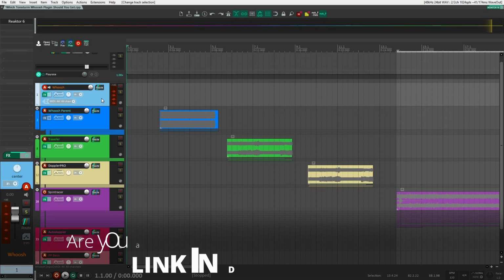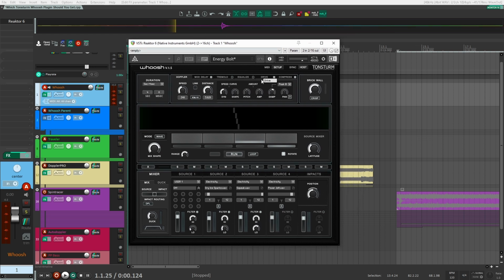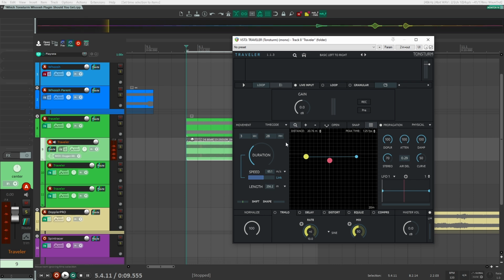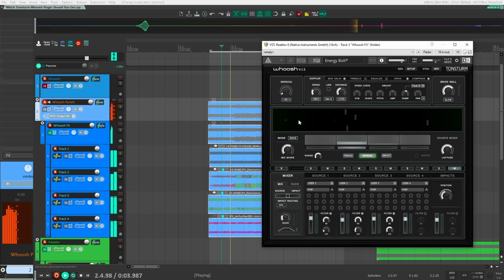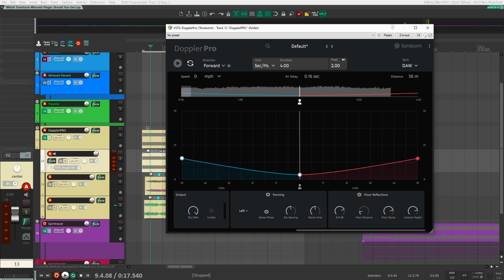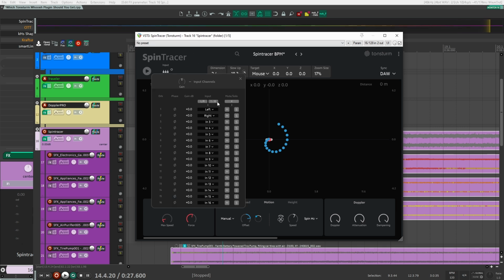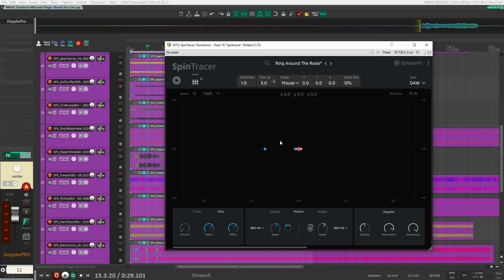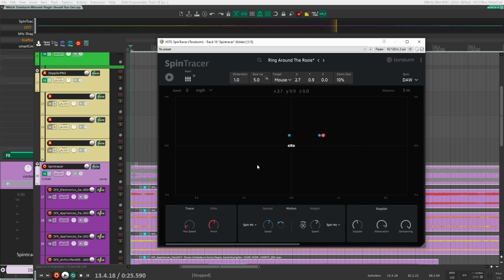Which Tonsturm Whoosh Plugin Should You Get?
Looking for the best Tonsturm plugin for sound design? I break down Whoosh, Traveler, DopplerPRO, and Spintracer to help you choose the right one.

In this comprehensive guide, I compare all four Tonsturm plugins used by professional sound designers. Learn about their unique features, strengths, and limitations to make an informed decision for your sound design workflow.

Key comparisons covered:
• Whoosh: Powerful granular engine with impact-creation capabilities
• Traveler: Flexible path creation and built-in effects
• Doppler Pro: Realistic flyby sounds with floor reflections
• Spin Tracer: Creative sound design with up to 16 sound sources

CHAPTERS:
00:00 - Intro
00:40 - Whoosh
04:36 - Traveler
07:58 - DopplerPRO
10:49 - Spintracer
14:25 - My Recommendations: Which should you get?
16:00 - Let Me Know Your Thoughts